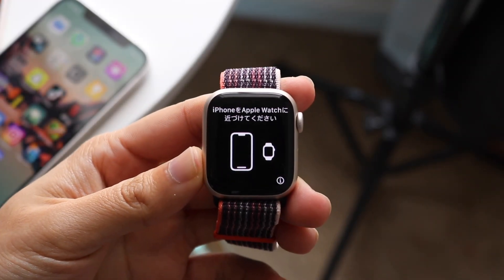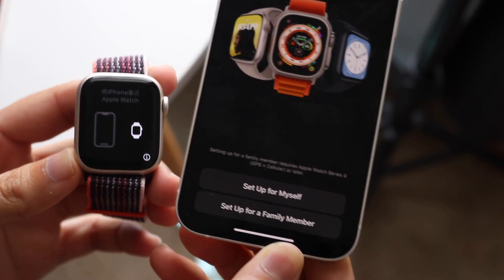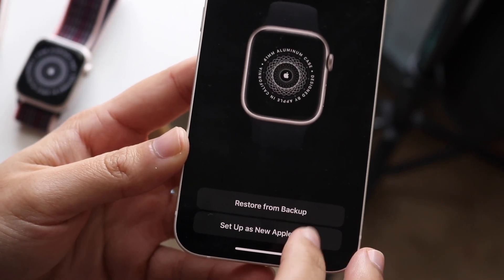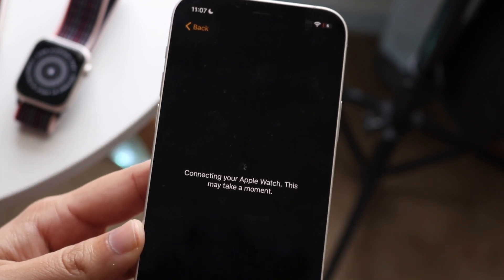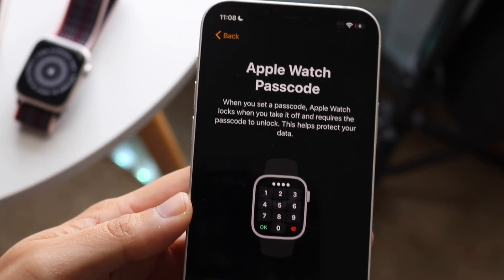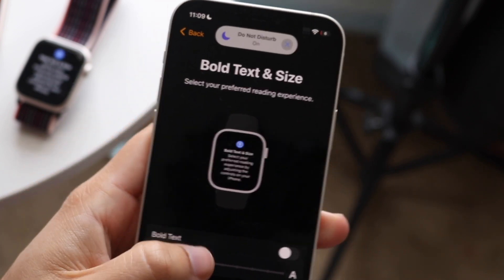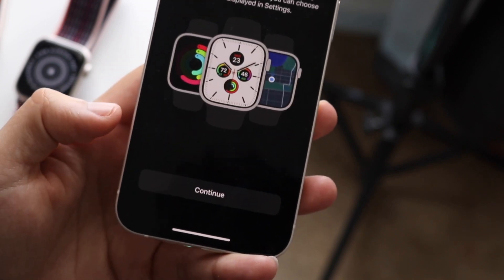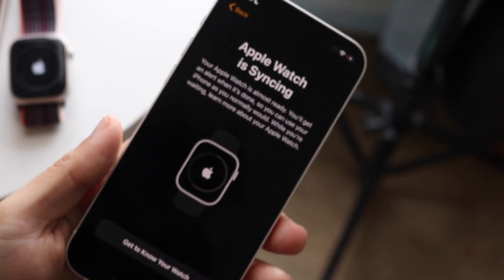How To Connect Apple Watch Series 8 To iPhone!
Here is exactly How To Connect Apple Watch Series 8 To iPhone!